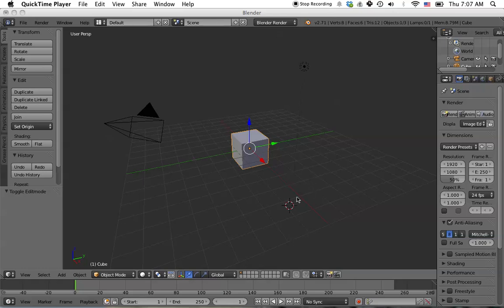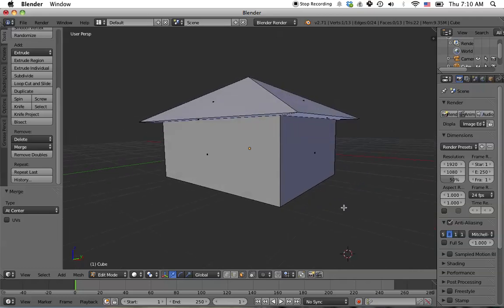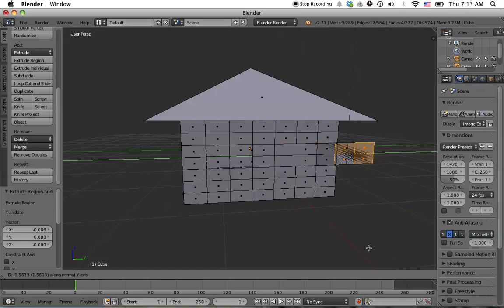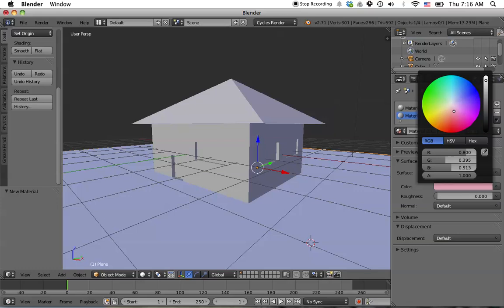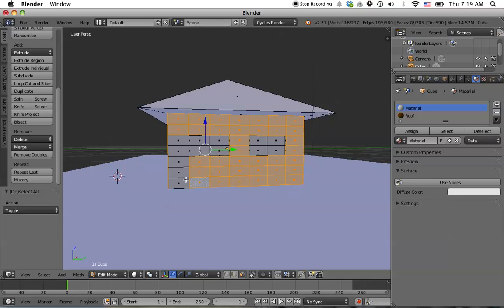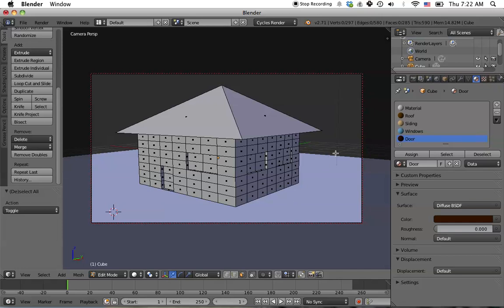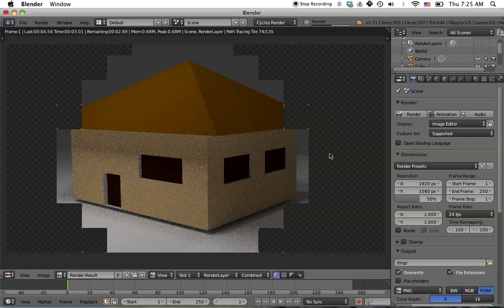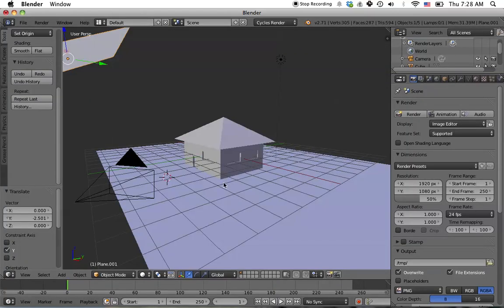Making a simple house in Blender 2.71 (Beginner Tutorial)